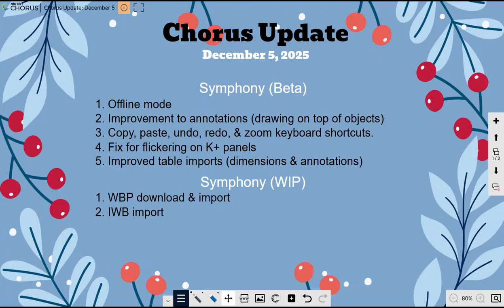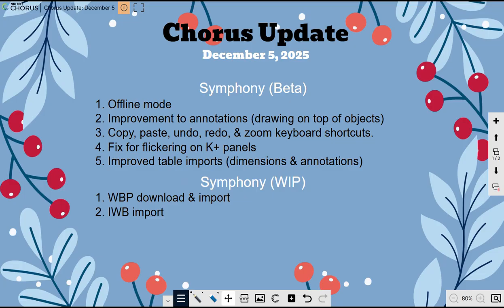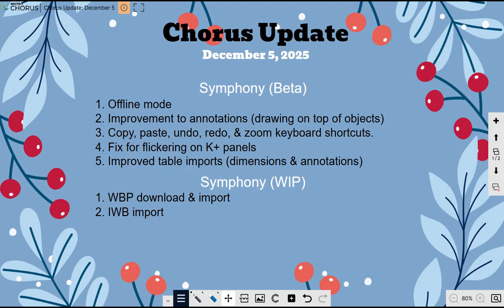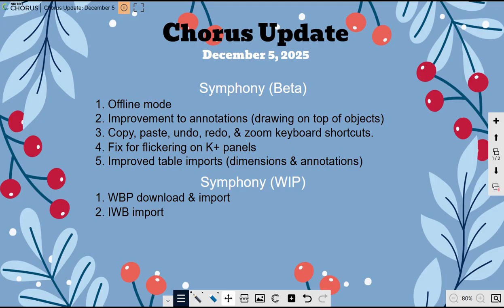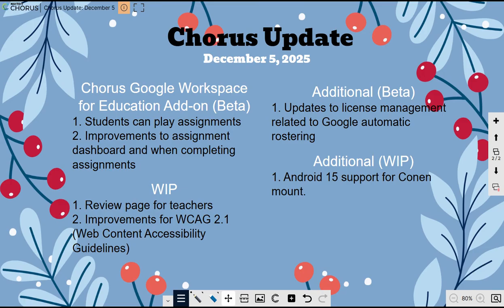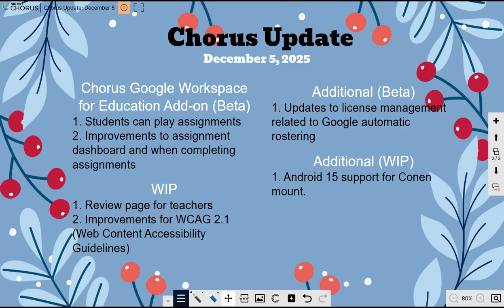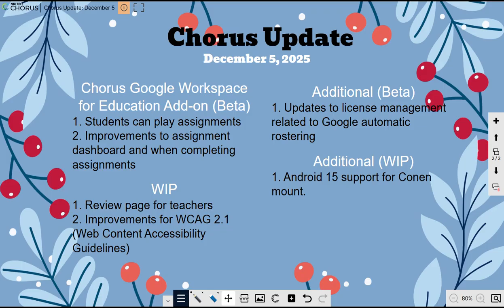Chorus Update: December 5, 2025